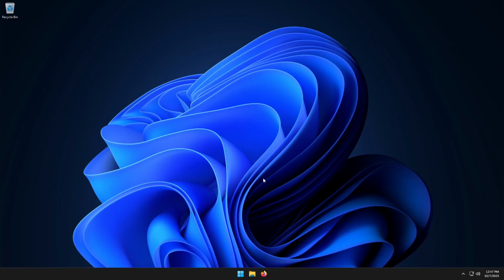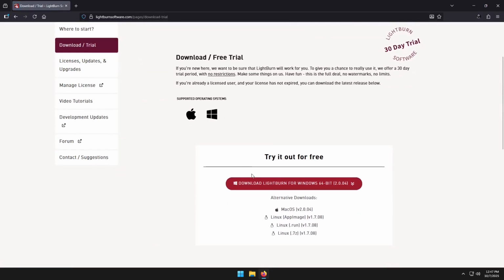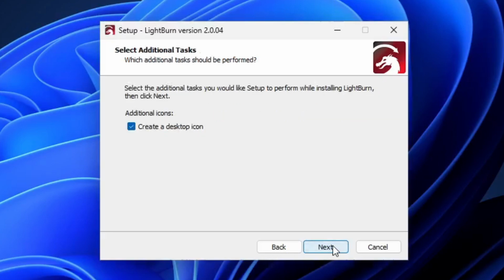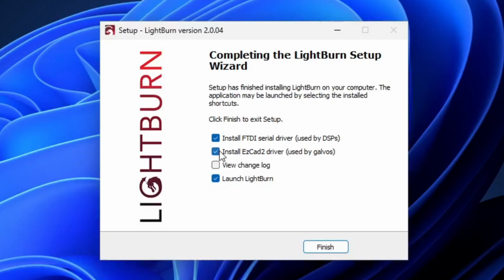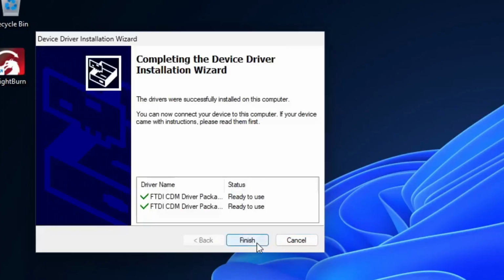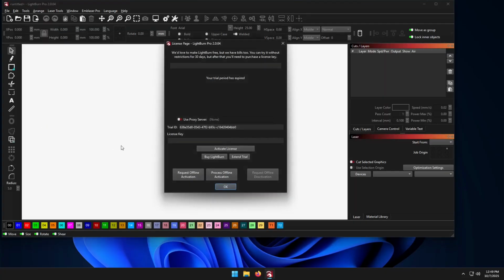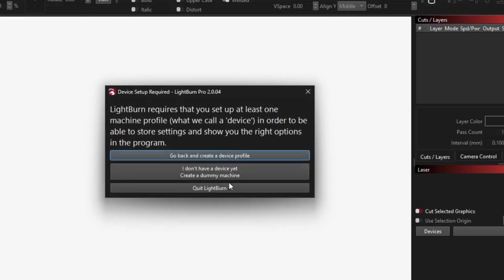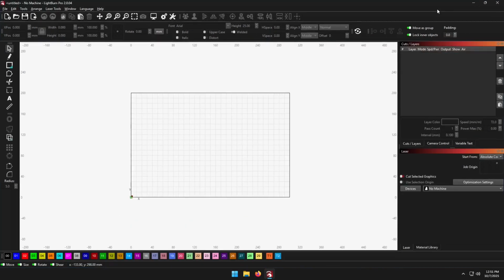How to Install LightBurn on Windows 11 for Laser Engraving and Cutting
Ready to set up LightBurn on your Windows 11 system? In this step-by-step tutorial, we’ll walk you through the full installation process — from downloading the software to launching it for the first time. Whether you’re new to laser engraving or just getting started with LightBurn, this guide will help you get up and running quickly.

This episode is part of our Ultimate Guide to Laser Processing, where we cover everything from software setup to advanced engraving techniques. If you’re running macOS, Linux, or other systems, check out our upcoming videos in the series.